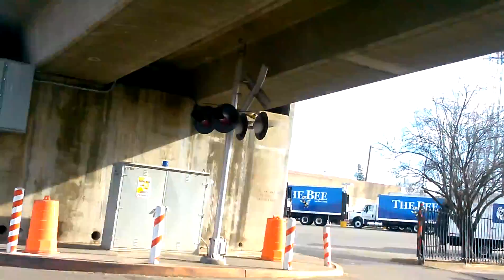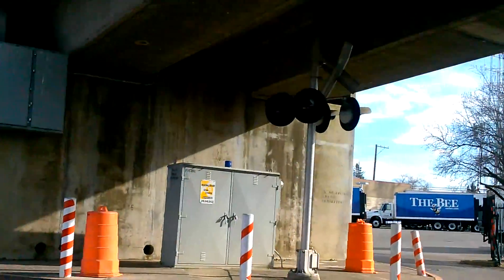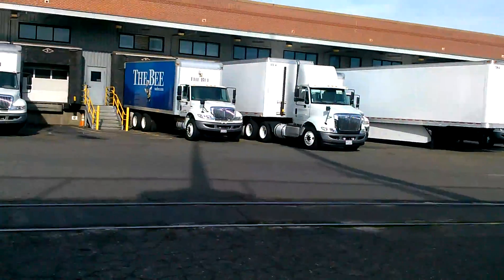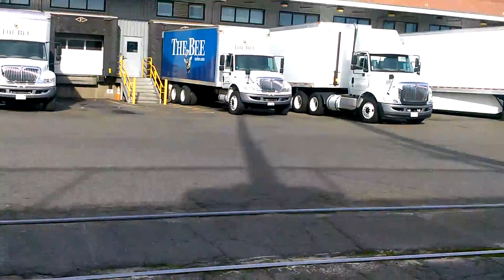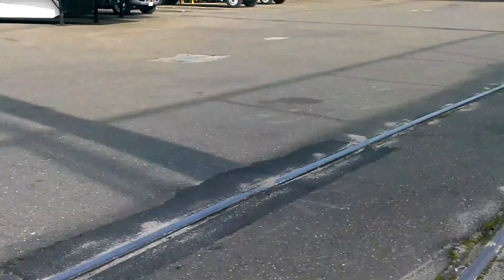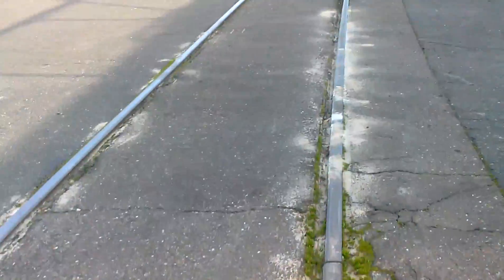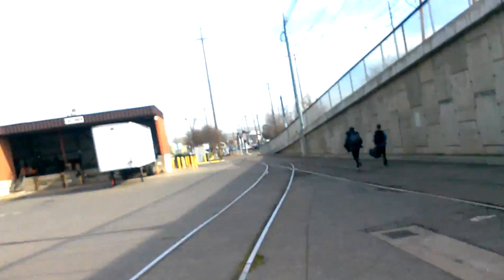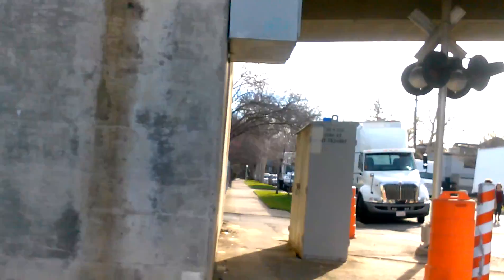UPRR Sacramento Bee Spur Track Possibly Back In Service To Sac Bee Newspaper Plant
Sorry about the tick tacks in my pocket. I decided to also check the track out to see if the whole track was used and it was. The best proof is the dirt that once covered the track is now off the rails and the pill of dirt inside the rails have been dug out by the trains wheel Flanges and the new silver markings from the railcar by the switch. So that boxcar was delivered to the Sac Bee Plant and wasnt just a set out. Before I caught the train picking it up yesterday when it got drop days before it was pushed all the way past the 23rd St crossing and was either pulled by the small switcher that the Sac Bee has or the locomotive its self pushed it in their. This is all a good chance this track will be back in service. If i catch it again i will get it working past the Gateless Mast Signal with the Safetran Type 1 so I could have all three Safetran Type 1s in the Sacramento area caught in action then after that get it at the 23rd St crossing next to the light rail gold line. More Info Below.

21st Street (Activated With First Train In 7 Years Picking Up Car It Dropped Off Days Before)